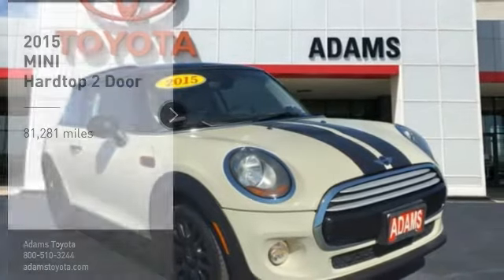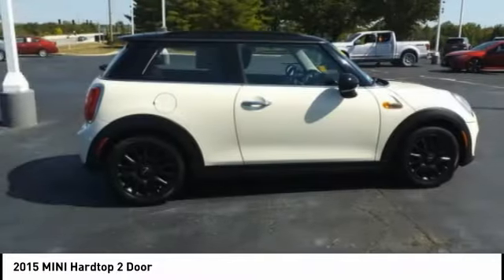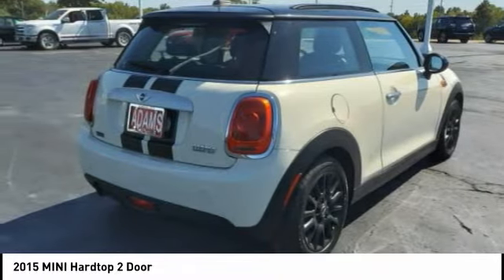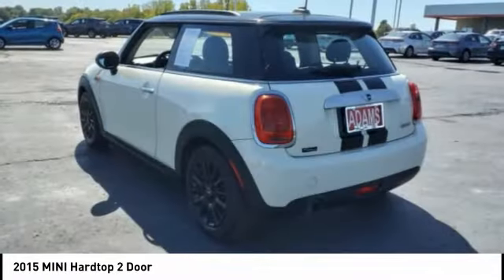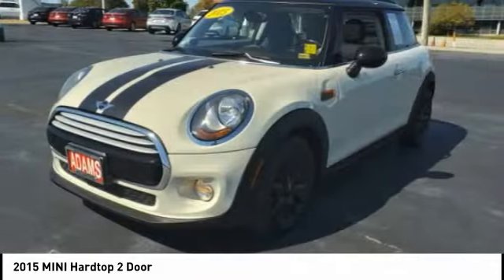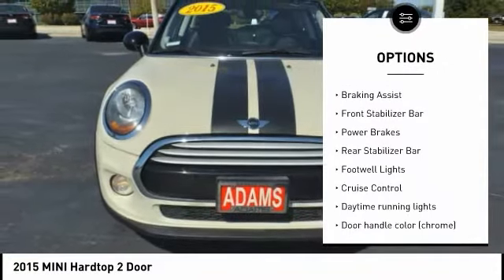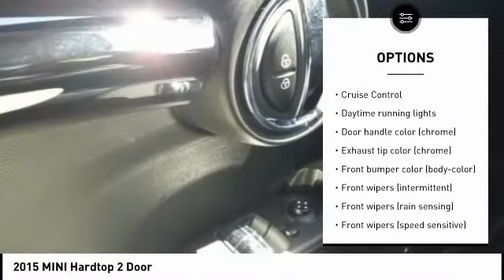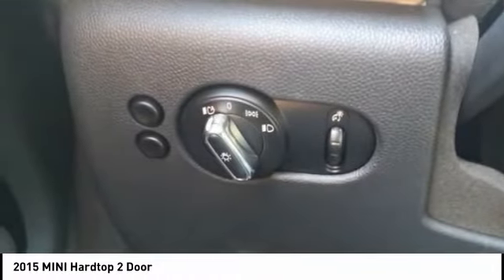2015 MINI Hardtop 2 Door Lee's Summit MO T22859A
2015 MINI Hardtop 2 Door

Adams Toyota
501 NE Colbern Road

No Credit? Bad Credit? We've got you Covered here at Adams Toyota!br Engine: 1.5L 12V Twin Power Turbo, Engine Auto Stop-Start Feature, Front-wheel drive, 3.42 Axle Ratio, 80-Amp/Hr Maintenance-Free Battery w/Run Down Protection, 150 Amp Alternator, Gas-Pressurized Shock Absorbers, Front And Rear Anti-Roll Bars, Electric Power-Assist Speed-Sensing Steering, 10.6 Gal. Fuel Tank, Single Stainless Steel Exhaust w/Polished Tailpipe Finisher, Strut Front Suspension w/Coil Springs, Multi-Link Rear Suspension w/Coil Springs, Tires: 175/65R15, Steel Spare Wheel, Compact Spare Tire Mounted Inside Under Cargo, Clearcoat Paint, Body-Colored Front Bumper, Body-Colored Rear Bumper, Black Fender Flares, Chrome Side Windows Trim, Chrome Front Windshield Trim and Chrome Rear Window Trim, Chrome door handles, Body-Colored Power Heated Side Mirrors w/Manual Folding, Fixed Rear Window w/Fixed Interval Wiper and Defroster, Light Tinted Glass, Speed Sensitive Rain Detecting Variable Intermittent Wipers w/Heated Jets, Fully Galvanized Steel Panels, Chrome grille, Front license plate bracket, Liftgate Rear Cargo Access, Perimeter/Approach Lights, 6 Speakers, Audio Theft Deterrent, Integrated Roof Diversity Antenna, 6-Way Driver Seat -inc: Manual Recline, Height Adjustment, Fore/Aft Movement and Manual Rear Seat Easy Entry, 6-Way Passenger Seat -inc: Manual Recline, Fore/Aft Movement and Manual Rear Seat Easy Entry, 60-40 Folding Bench Front Facing Fold Forward Seatback Rear Seat, Manual Tilt/Telescoping Steering Column, Fixed Rear Windows, Front Cupholder, Rear Cupholder, Power Fuel Flap Locking Type, Dual Zone Front Automatic Air Conditioning, HVAC -inc: Underseat Ducts, Illuminated glove box, Driver foot rest, Interior Trim -inc: Metal-Look Instrument Panel Insert, Metal-Look Door Panel Insert and Chrome/Metal-Look Interior Accents, Full Cloth Headliner, Leatherette Gear Shifter Material, Day-Night Rearview Mirror, Driver And Passenger Visor Vanity Mirrors w/Driver And Passenger Illumination and Driver Auxiliary Mirror, Full Floor Console w/Storage, Mini Overhead Console and 1 12V DC Power Outlet, Front Map Lights, Fade-To-Off Interior Lighting, Full Carpet Floor Covering -inc: Carpet Front And Rear Floor Mats, Carpet Floor Trim, Rigid Cargo Cover, Cargo Space Lights, Covered Dashboard Storage, Refrigerated/Cooled Box Located In The Glovebox, Driver And Passenger Door Bins, Power 1st Row Windows w/Driver And Passenger 1-Touch Up/Down, Delayed Accessory Power, Systems Monitor, Outside Temp Gauge, Analog Appearance, Seats w/Leatherette Back Material, Manual Adjustable Front Head Restraints and Manual Adjustable Rear Head Restraints, 2 Seatback Storage Pockets, Immobilizer, 1 12V DC Power Outlet, Air Filtration, Side Impact Beams, Dual Stage Driver And Passenger Seat-Mounted Side Airbags, Low Tire Pressure Warning, Dual Stage Driver And Passenger Front Airbags, Curtain 1st And 2nd Row Airbags, Airbag Occupancy Sensor, Driver And Passenger Knee Airbag, Outboard Front Lap And Shoulder Safety Belts -inc: Pretensionersbrbr brAll of our pre-owned vehicles are checked out thoroughly. We do a 130 point inspection so you can feel secure knowing you are getting a reliable vehicle when you buy from Adams ToyotabrbrWant a NO HAGGLE &amp; STRESS FREE Shopping experience. Contact our Used Car Internet Managers via the inquiry form, give us a call at or stop by our showroom at 501 N.E. Colbern Road Lee's Summit MO 64086